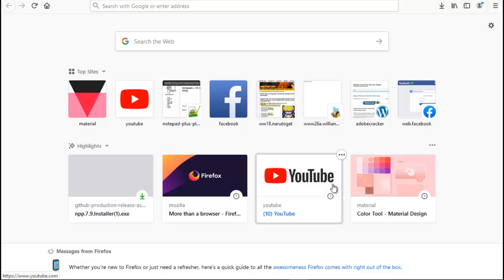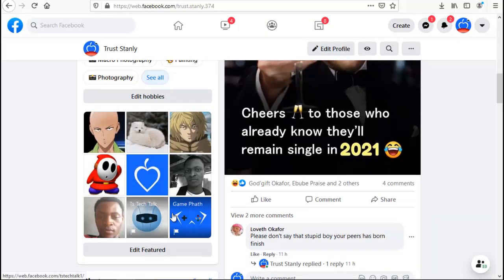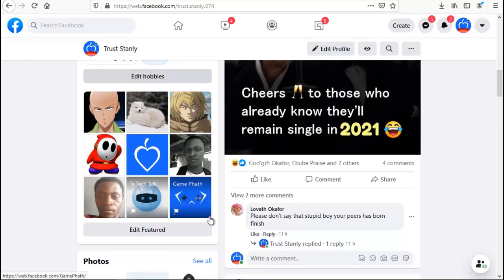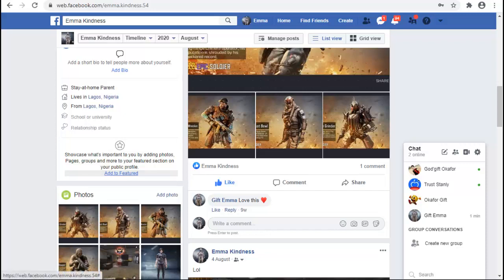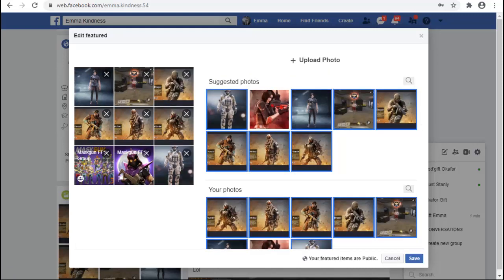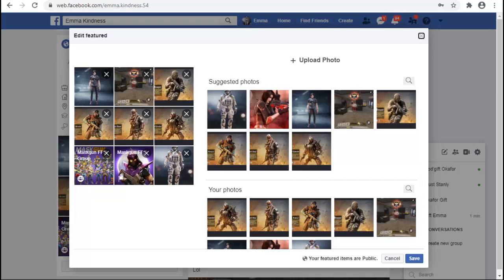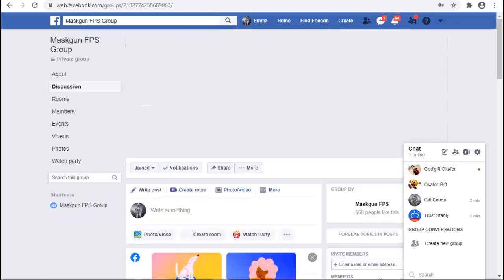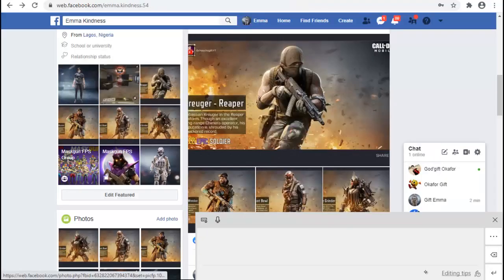Facebook Tips How to create featured photos on Facebook web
i will show you how you can create a facebook featured photo on laptop, featured photo is usually in 9 slice grid display but recently facebook removed it for all new featured photo users meaning only old account has it as 9 slice grid while other has few photos to display on there featured photo.

I also made a video on how you can create featured photos on facebook app watch